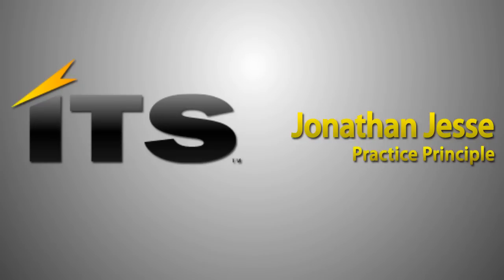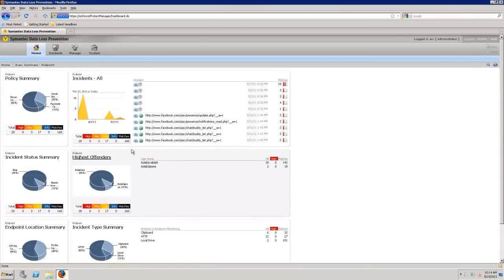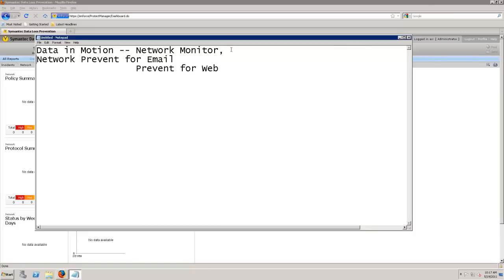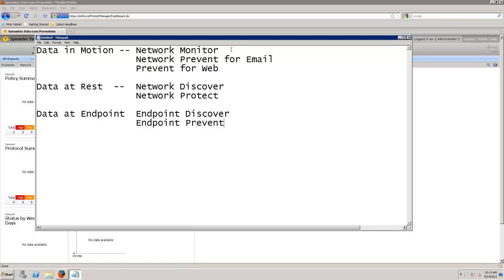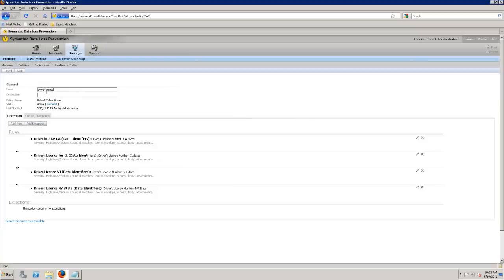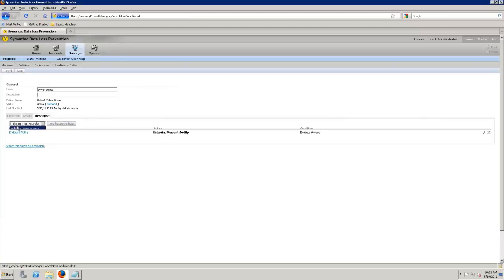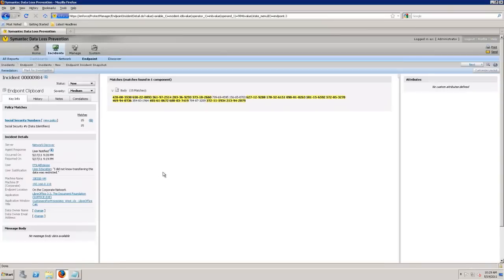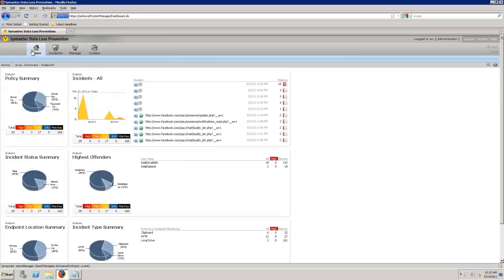Symantec DLP Overview - Episode 1 of 4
In this video we introduce the Symantec DLP product, the different videos in this series, and an overview of the Symantec DLP Product, including a discussion on the different areas  of DLP coverage (Data in Motion, Data at Rest and Data at the Endpoint).  We also briefly cover creating a policy, what a response rule is and how to set those up.  We also briefly cover Data in Motion and what a Data in Motion incident looks like.